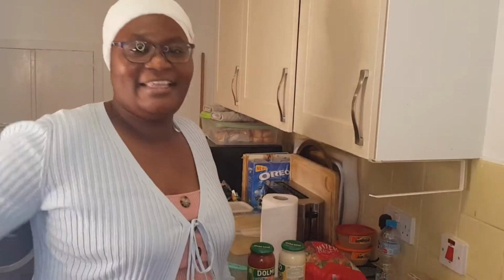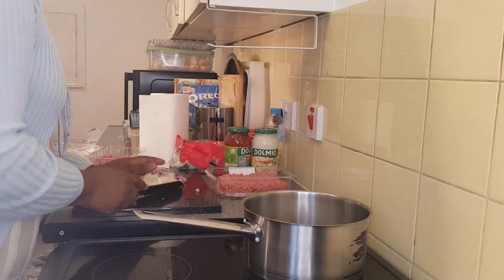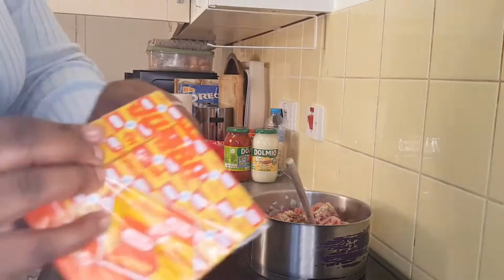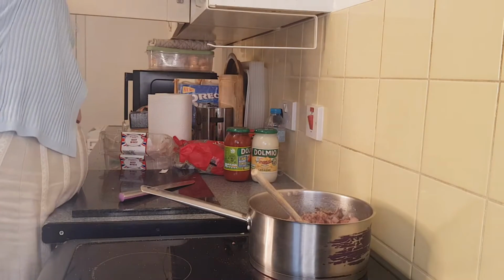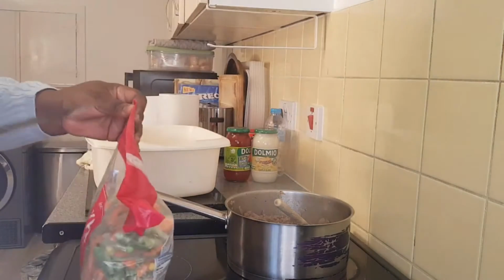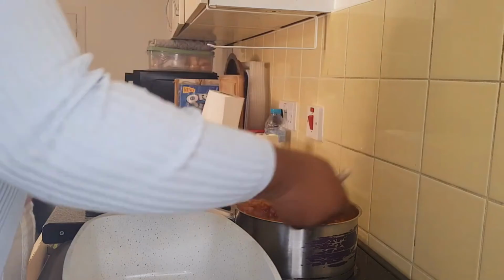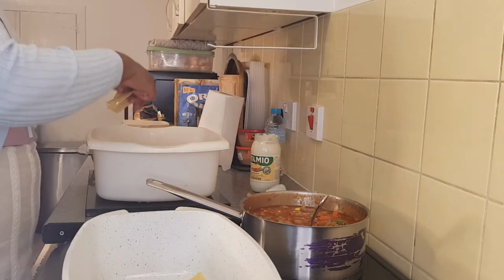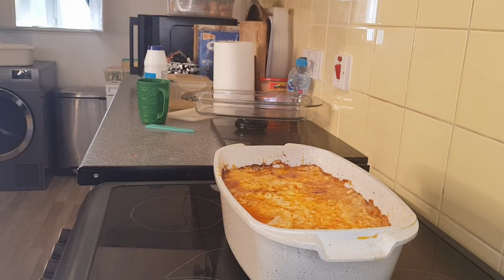How I Make My Lasagna At Home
Easy home recipe for Lasagna. How I make my Lasagna at home.  I hope you will enjoy and learn from this video.